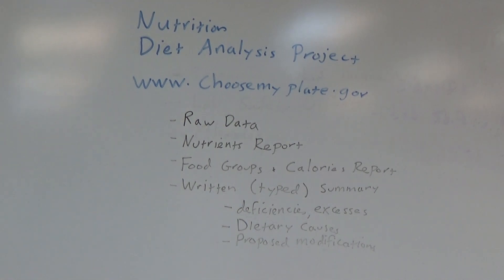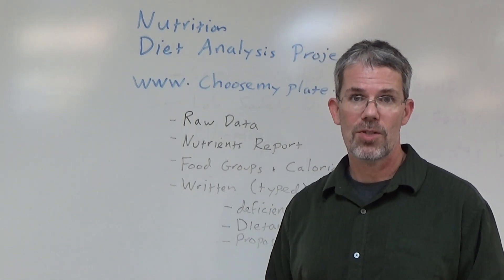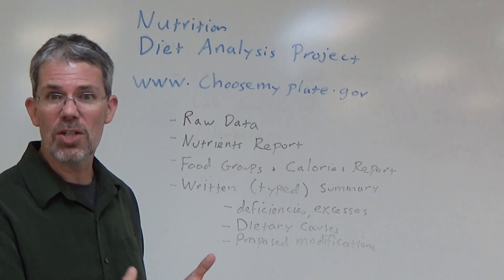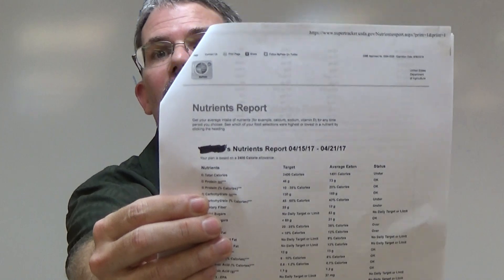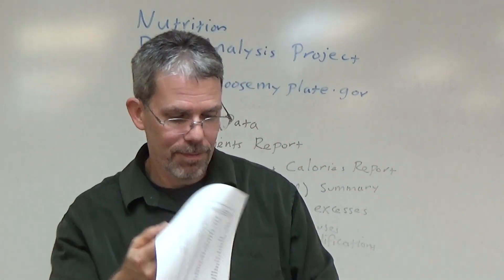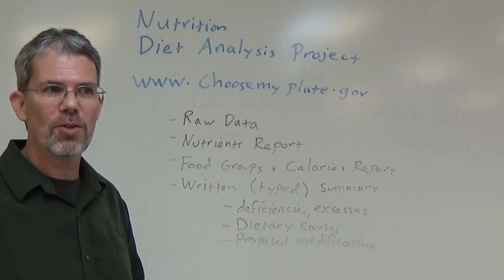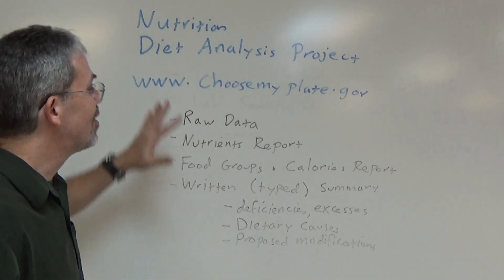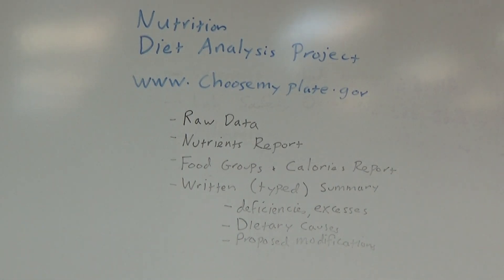Nutrition Diet Analysis Project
Overview of the diet analysis project assignment